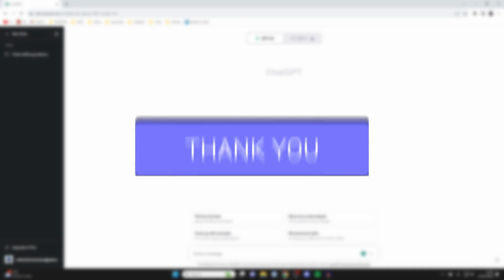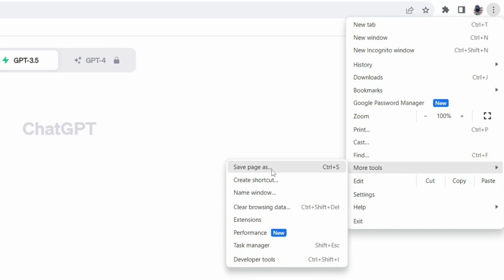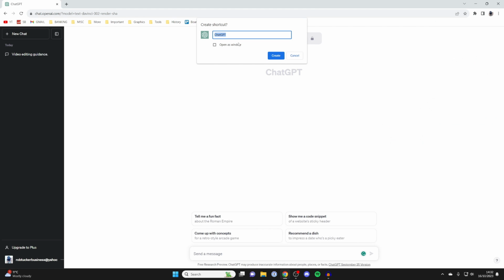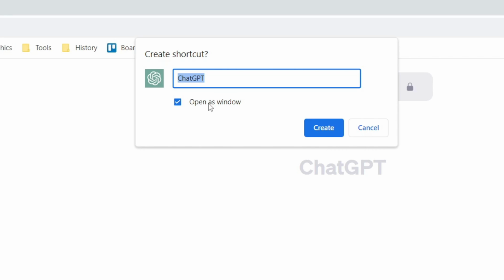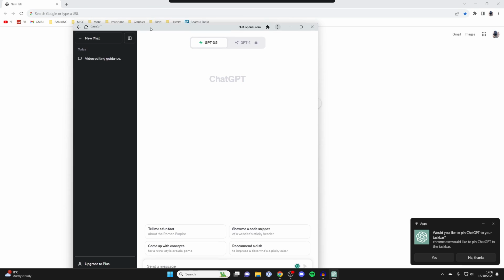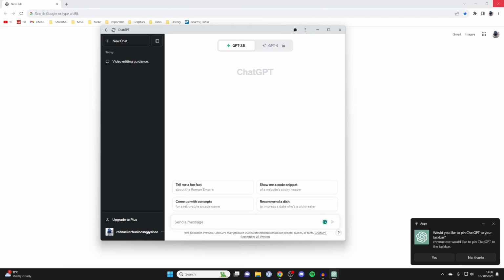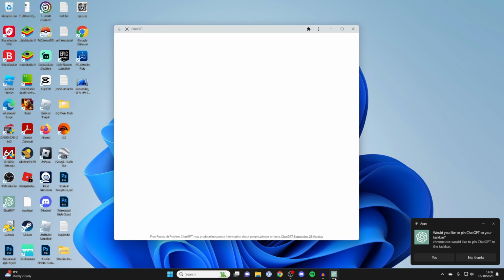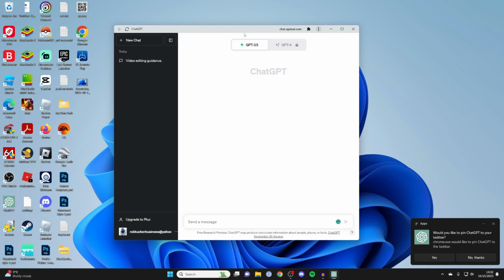How To Get ChatGPT In Windows - Full Guide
Learn how to get and install chatgpt in windows 11 and 10 in this video .

GuideRealm